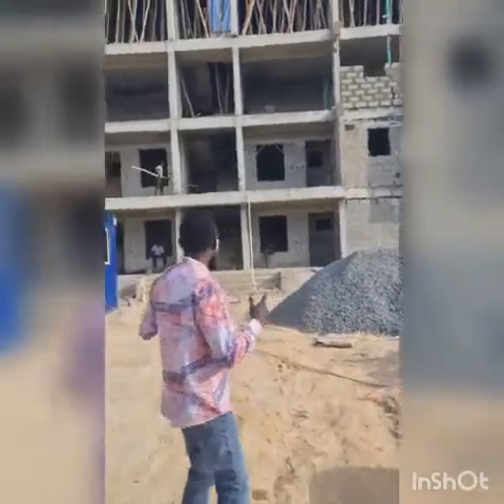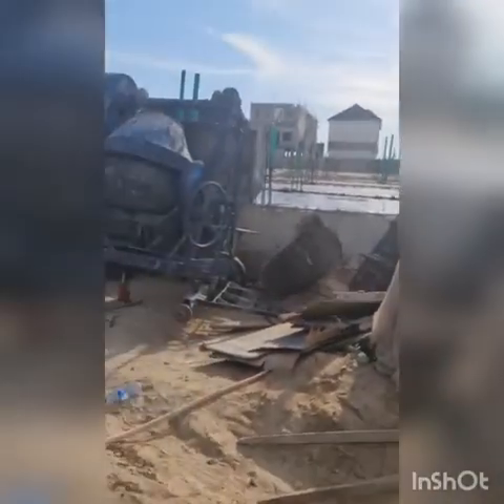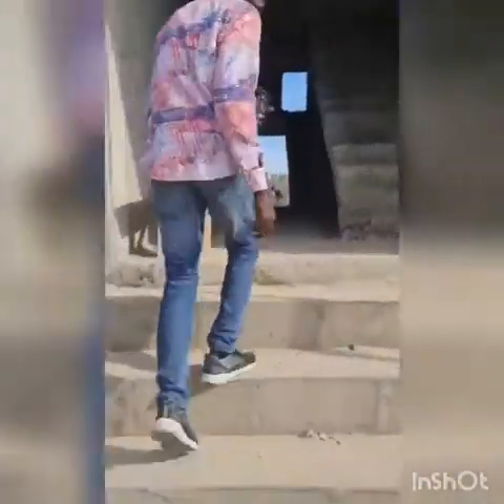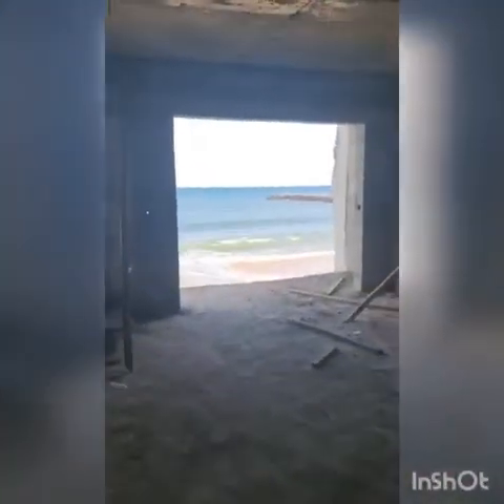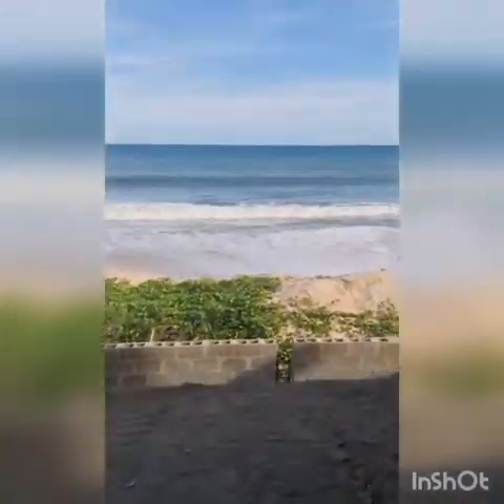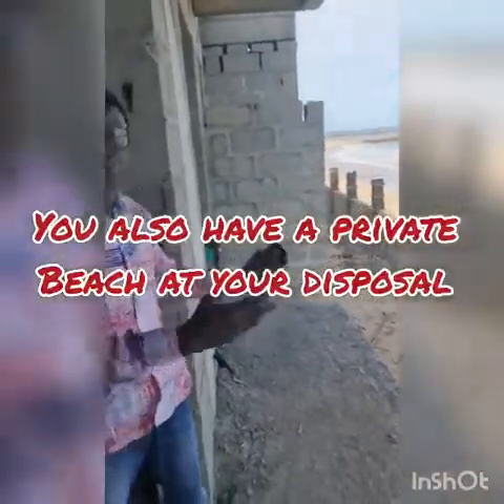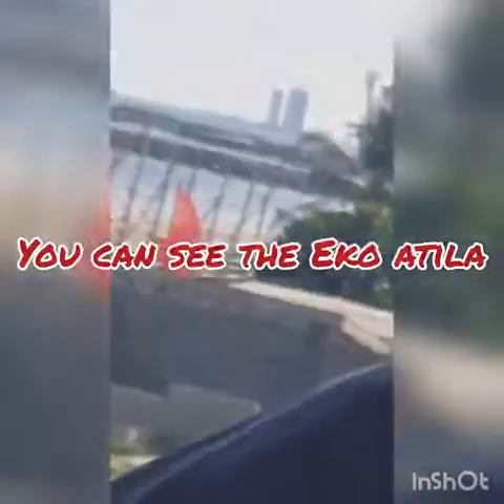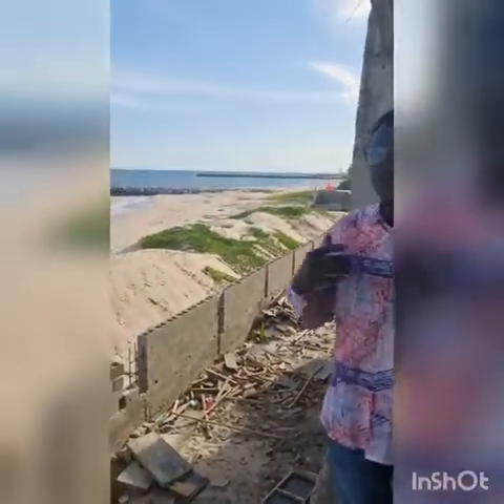What A Beautiful Family Apartment With Beachfront View Selling @Chevron, ChevyView &Alpha Beach Axis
Beach-Front Lekki Apartments

🔑🔑20 Units 2Bedrooms serviced  apartment having a Beachfront backyard for sale!
📍 LOCATION: 2nd Toll Lekki By Chevy View

🕹 FEATURES:
🔖Detailed Finishing
🔖Brand new
🔖Clean water
🔖Secured estate
🔖Good Compound space
🔖Fully Fitted Kitchen
🔖Serenity
🔖Water Heaters
🔖Pop Ceiling
     24/7 Electric power
PRICE: N35m
📑TITLE: Governor's Consent
For Inspection and Purchase Contact FGR Via (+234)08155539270, 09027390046*
Or Chat Us Directly On WhatsApp By Clicking

 FGR Cares!

 Forbes Global Realtors... Together We Create Wealth Succeed GREATLY!!!_💪